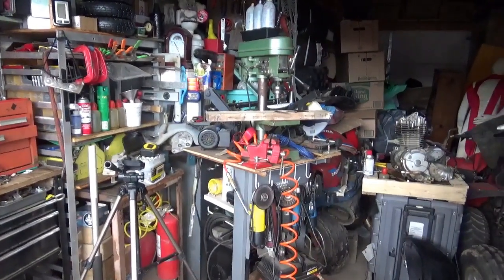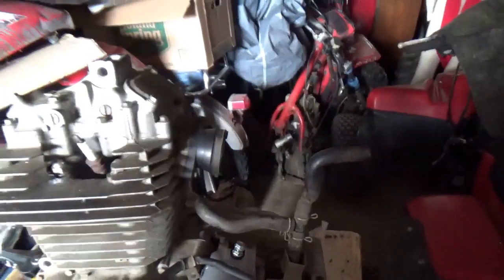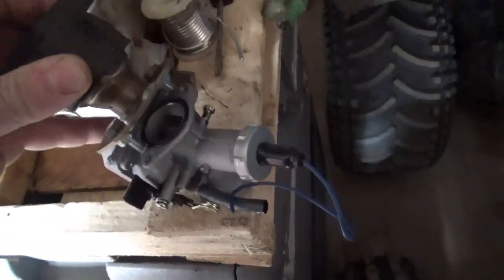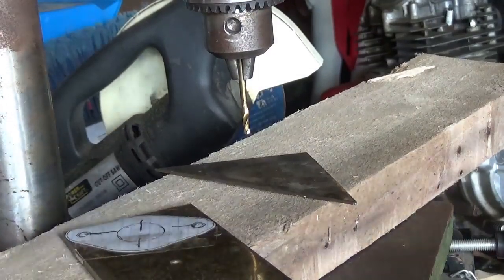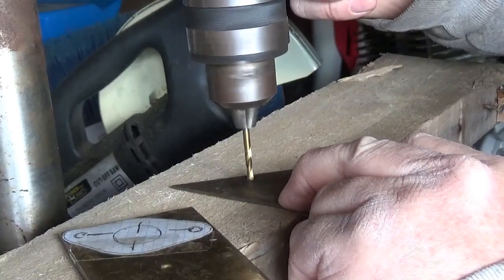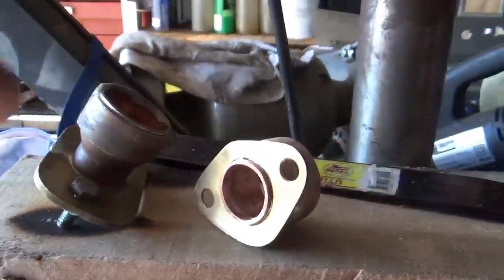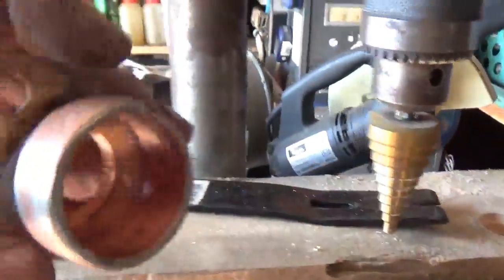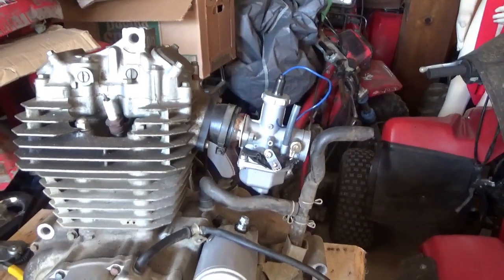Custom Intake Manifold Build Using a Custom Metal Fab Work Station!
I built this metal fabrication work station a while ago and then buried it in the garage hoard. I finally created some space around it for the build of a custom intake manifold for the burned up Honda TRX 250. I try to improve the quality of my fabrication efforts with each attempt. The finished manifold has come out good enough to be proud of.